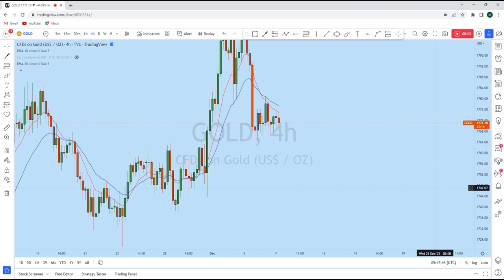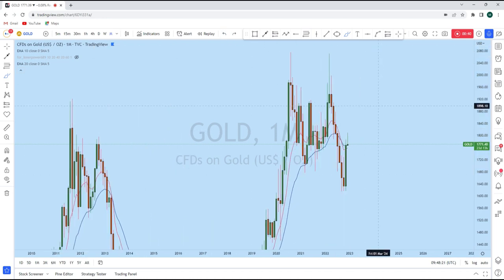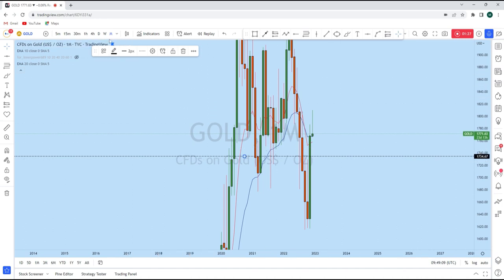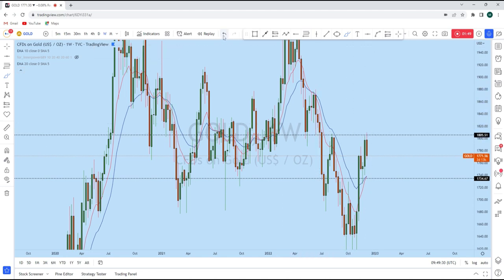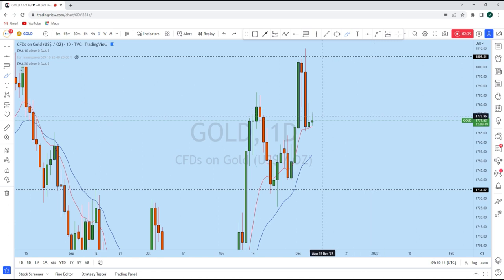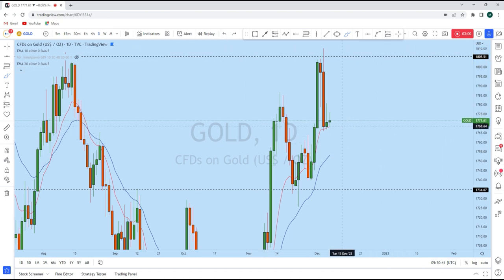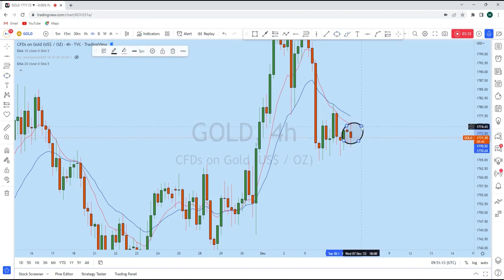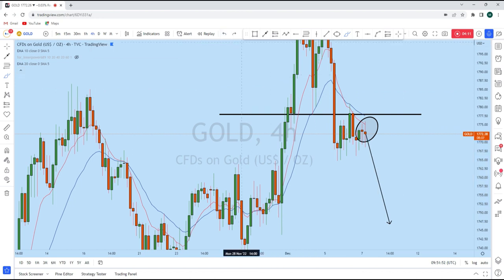XAUUSD Analysis Today : Doji Candlestick Trading Strategy